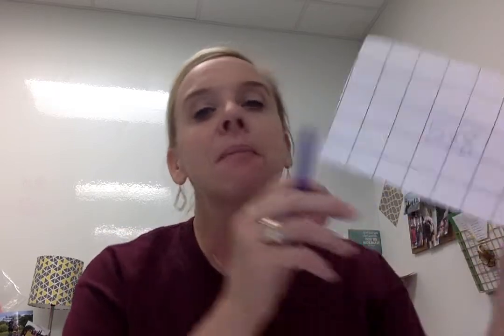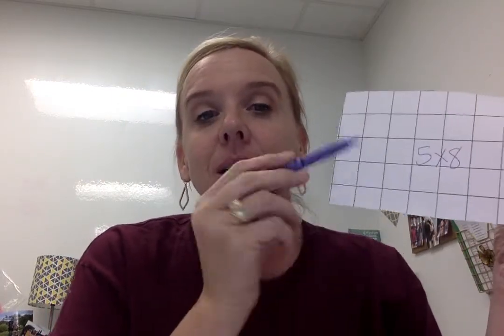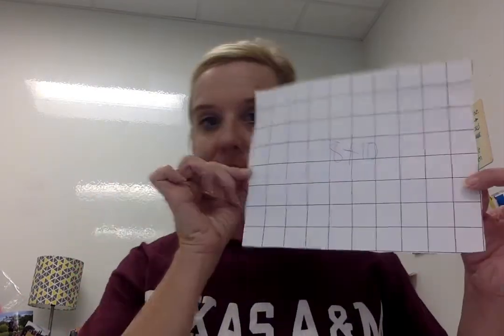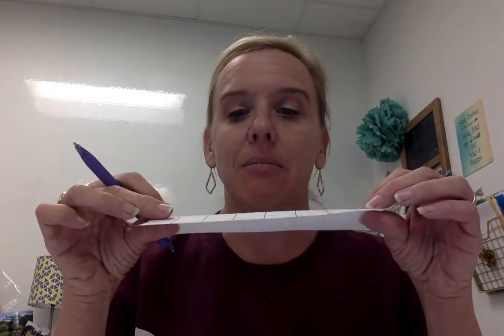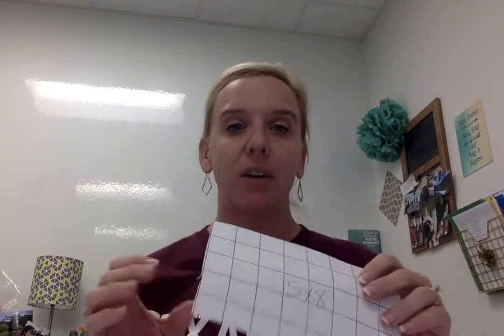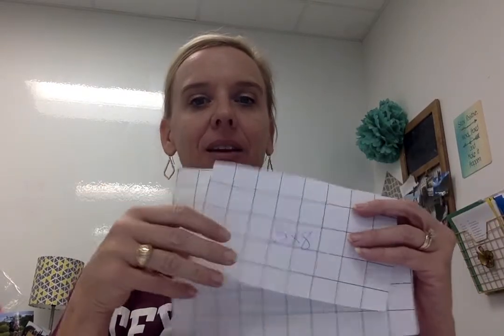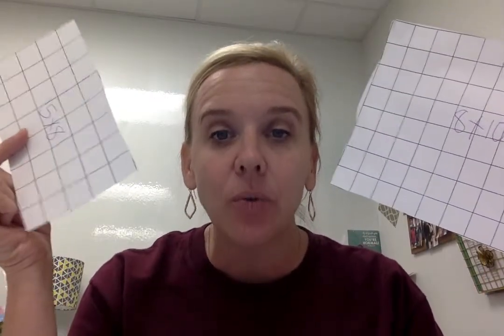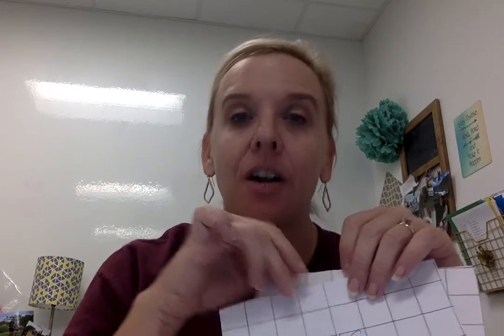Movie on 9 26 18 at 7 30 PM #2